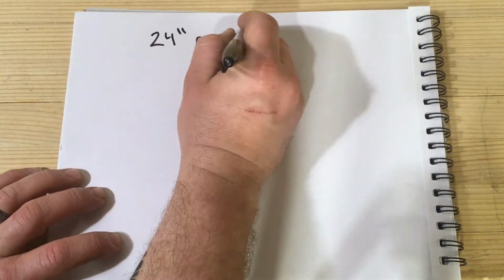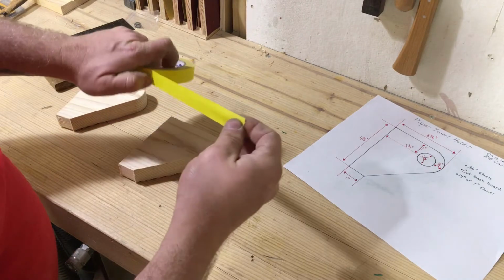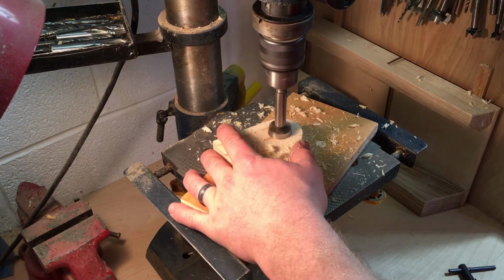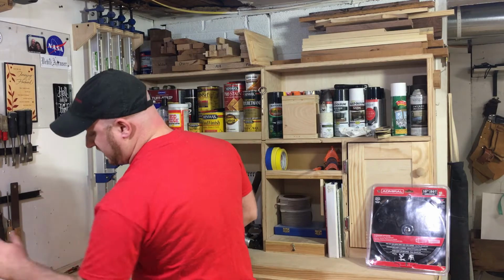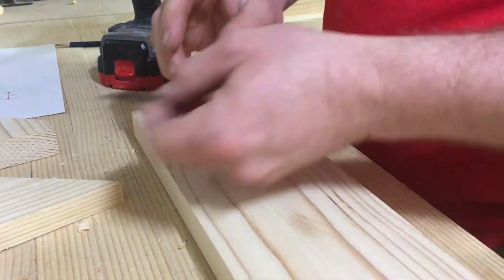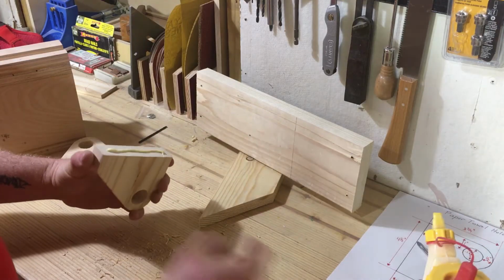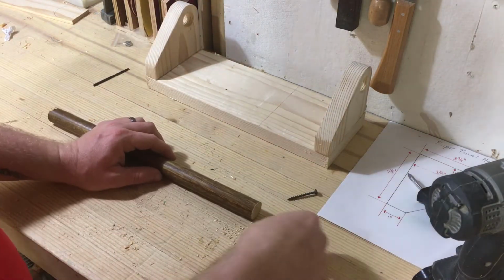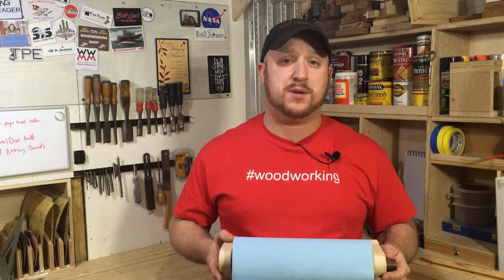How to make a paper towel holder: S1 E5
In this episode, I show you how to make a paper towel holder. Its really simple to make for your shop or garage. Enjoy!

Some products used in this project:
Glue Bottle
Wood Glue
Carpenters square